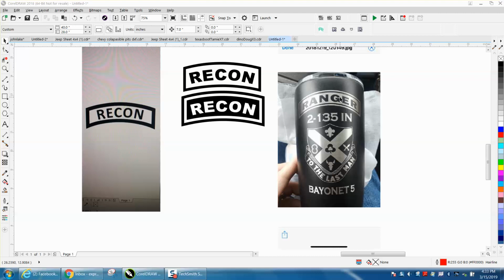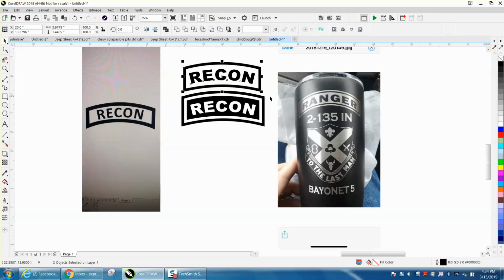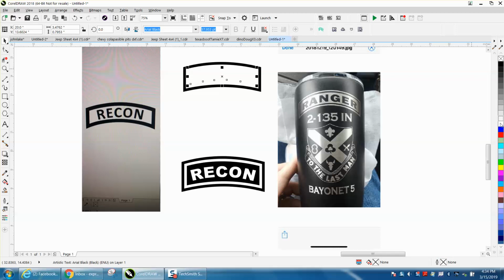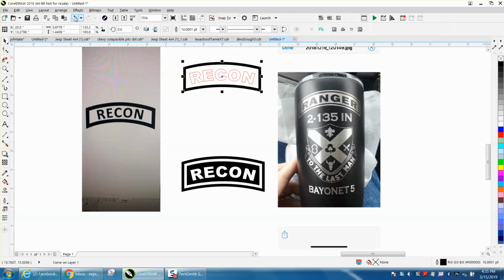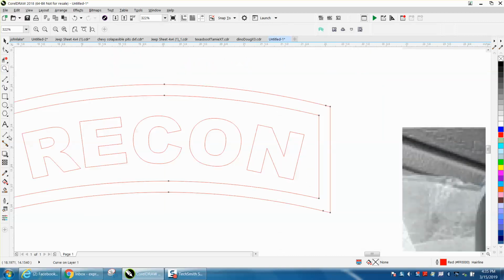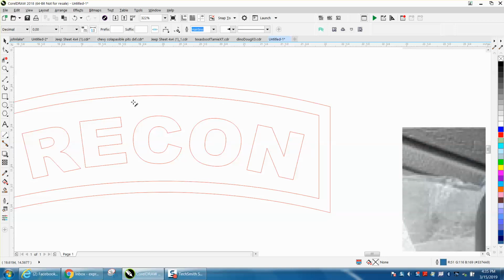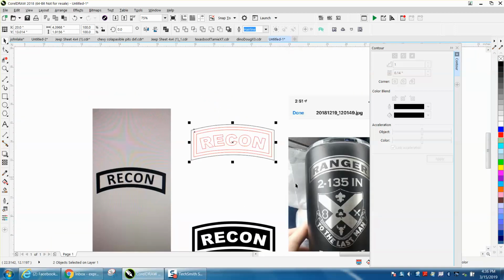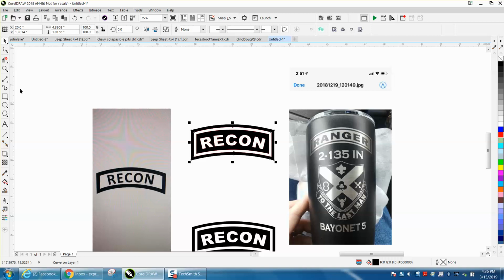Corel Draw Tips & Tricks Reverse Engraving with a Twist